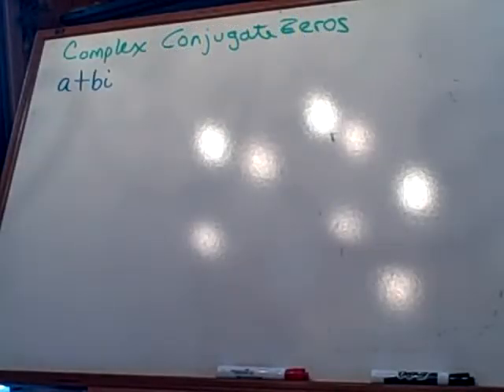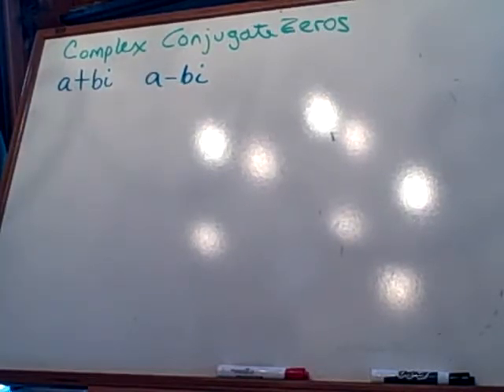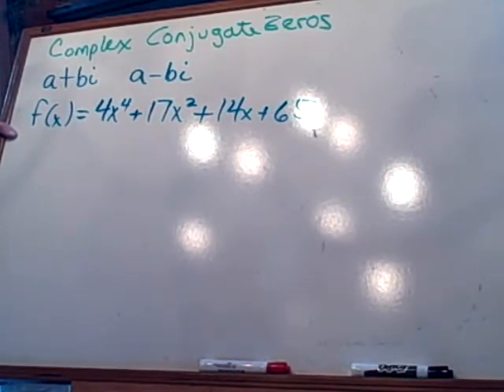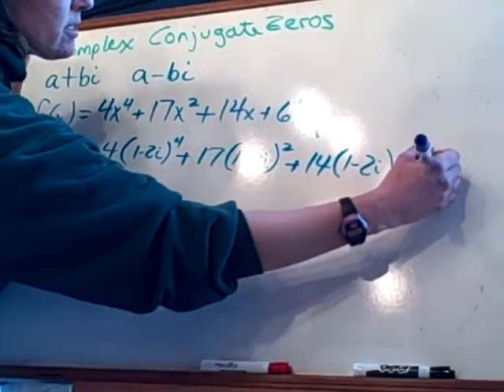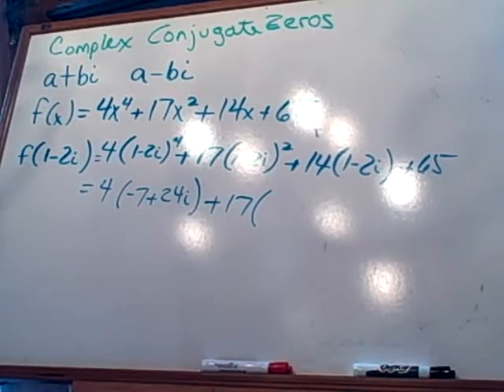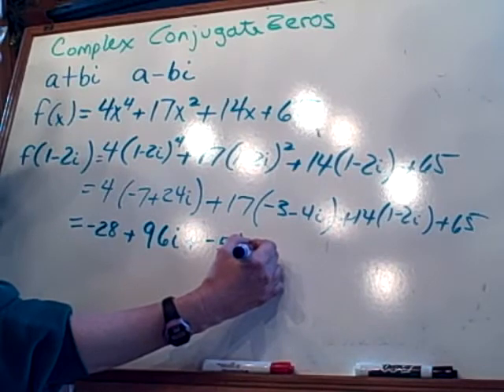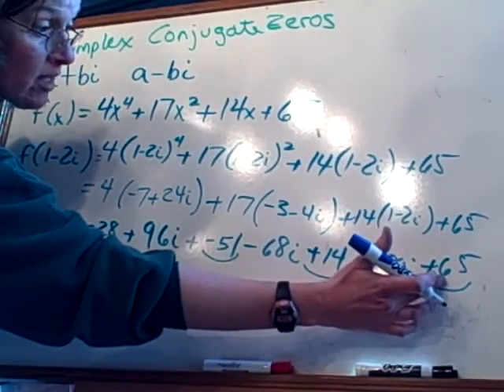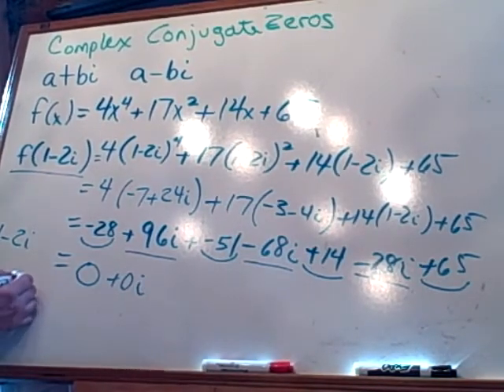complex conjugate zeros